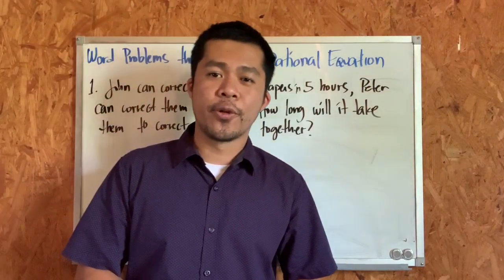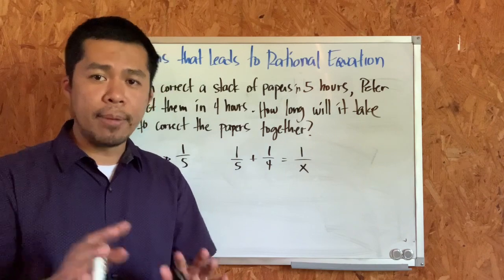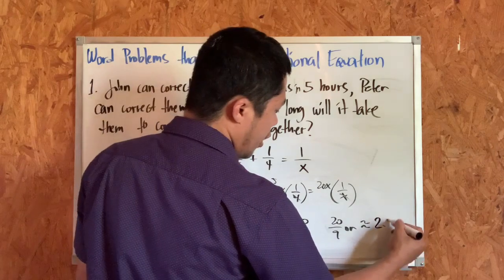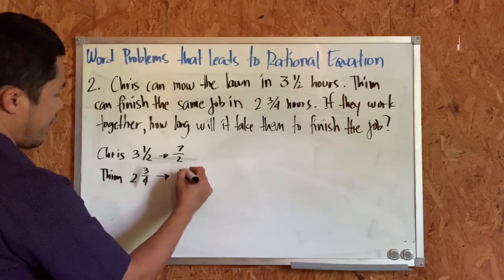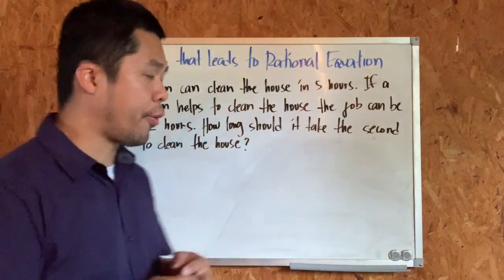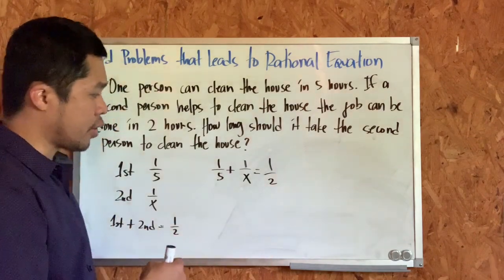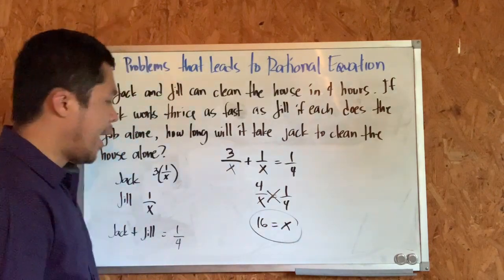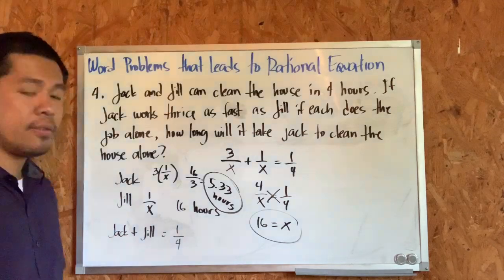Word Problems that lead to Rational Equation Part 1